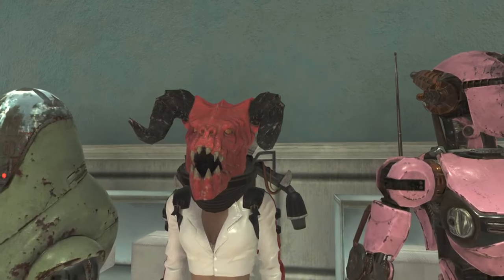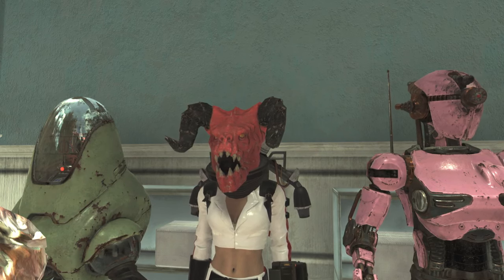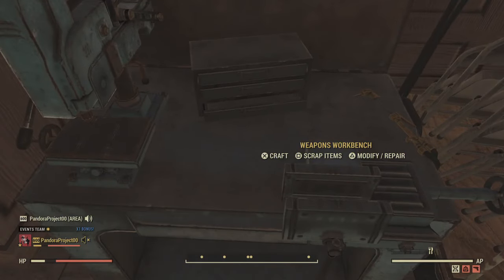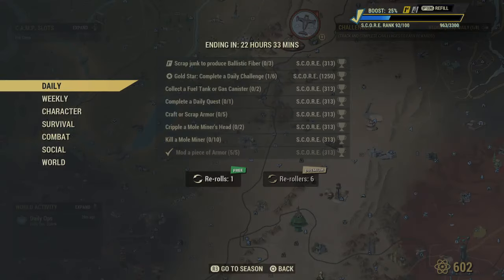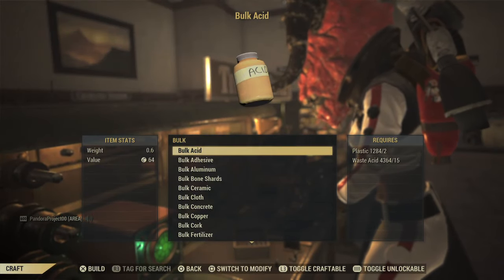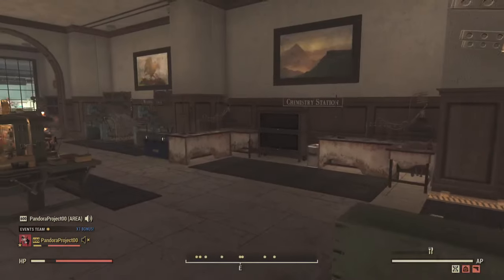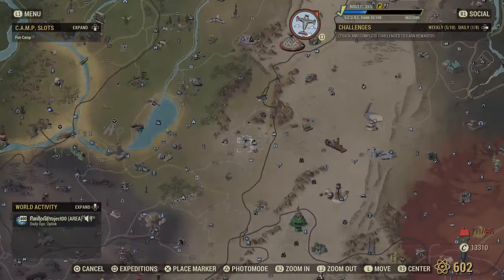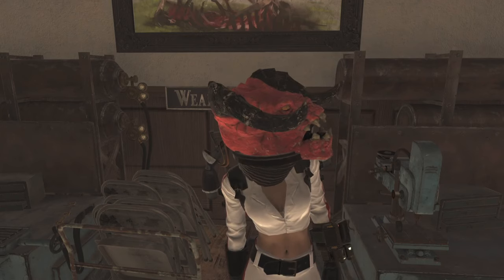QUICKLY MOD ARMOR WEAPONS POWER ARMOR & scrap junk 4 S.C.O.R.E. scoreboard daily Challenges FO76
QUICKLY MOD ARMOR WEAPONS & scrap junk 4 S.C.O.R.E. scoreboard daily Challenges scoreboard weekly Challenges FALLOUT 76

what item can you buik Fallout 76 Here is a list of items the bulking method will work with Fallout 76 quickly find a scrap most junk with this method, works best with those who have fallout 1st

Below are the items that can be bulked Fallout 76:
Acid
Adhesive
Aluminum
Bone
Ceramic
Cloth
Concrete
Copper
Cork
Fertilizer
Gears
Glass
Gold
Lead
Leather
Oil
Plastic
Rubber
Spring
Steel
Wood

Collision Course
Feed the People
Fertile Soil
Leader of the Pack
Project Beanstalk
Path to Enlightenment
Tea Time
Eviction Notice
Grafton Day
Protest March
Swarm of Suitors
Distinguished Guests
Guided Meditation
One Violent Night
Uranium Fever
Lode Baring
Moonshine Jamboree
Most Wanted
Seismic Activity
Scorched Earth
Mutation Invasion
Blue Devil